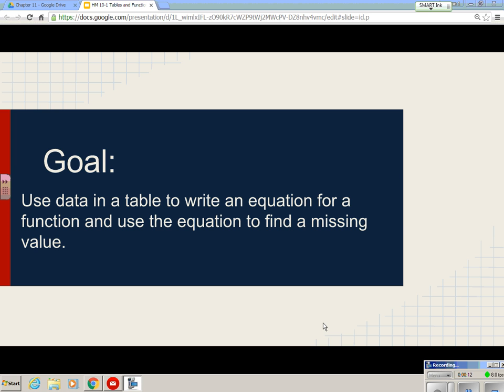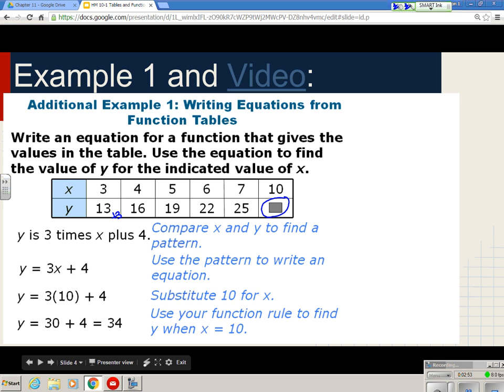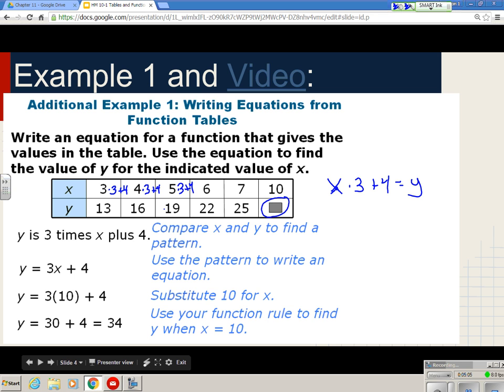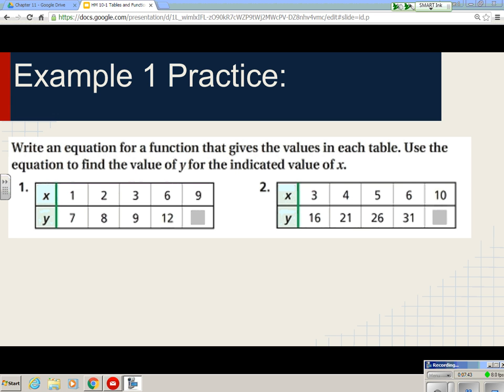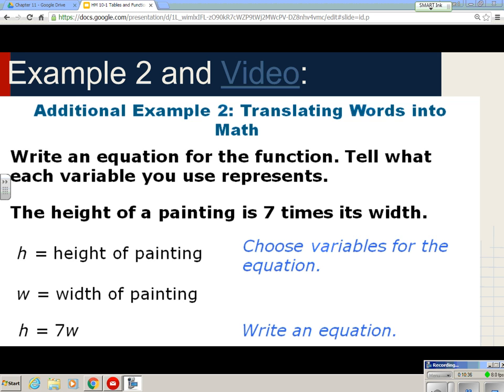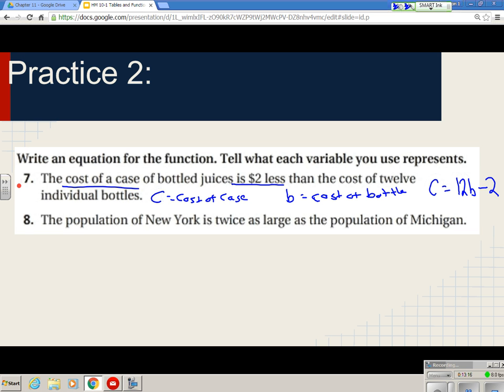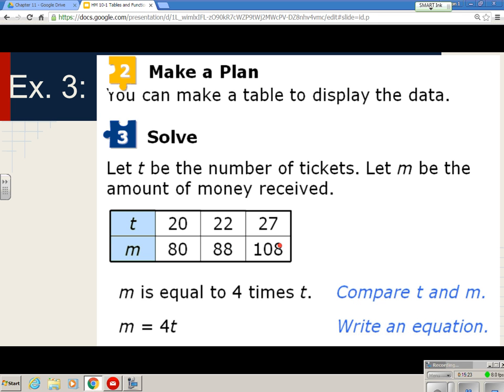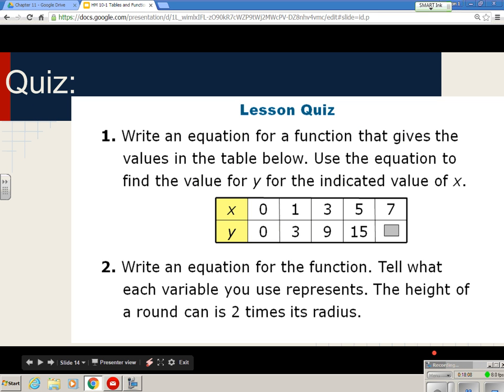10.1 Tables and Functions